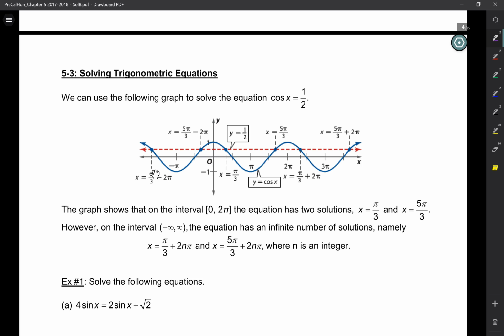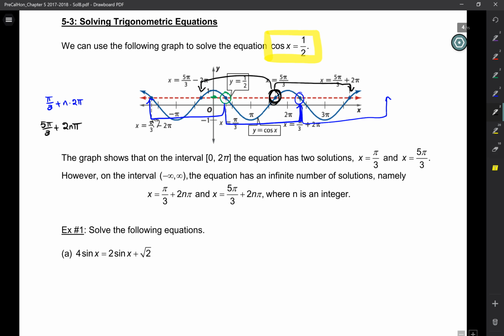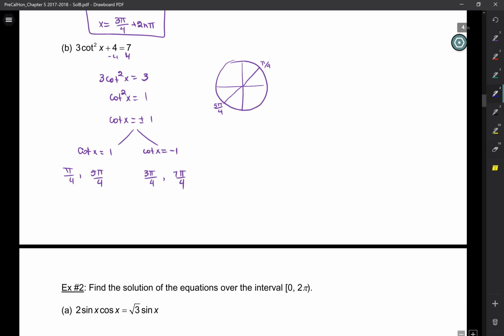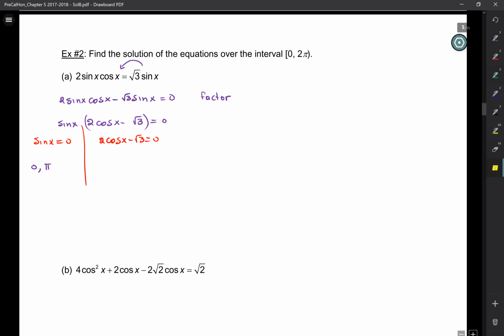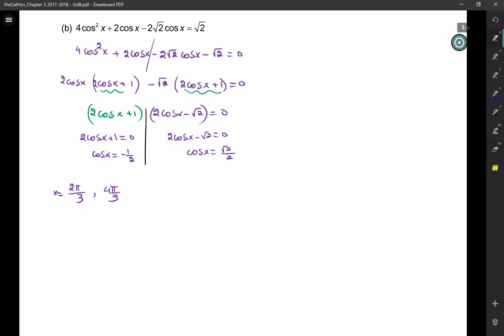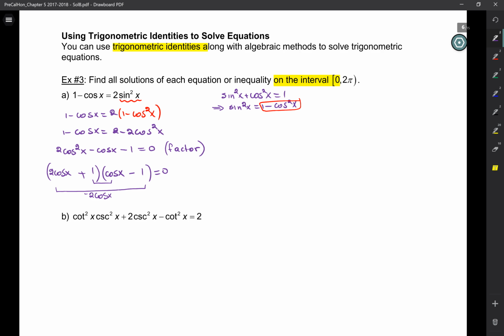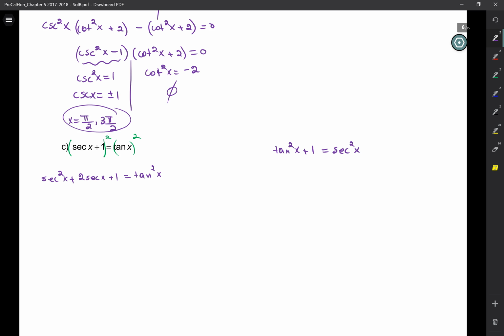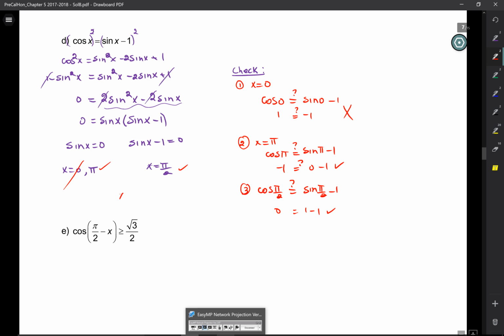Prealc Hon 5 3 17 18